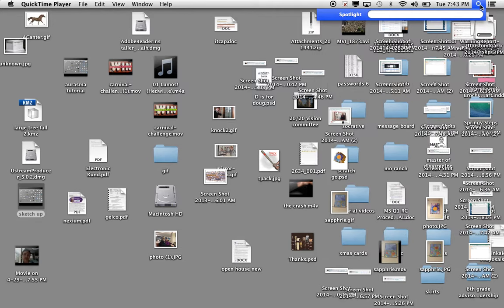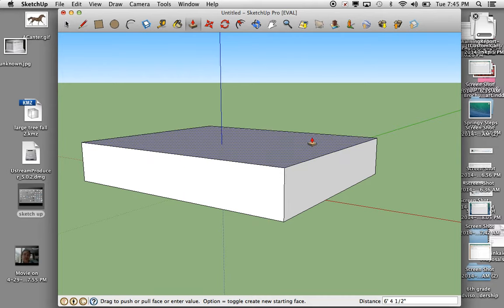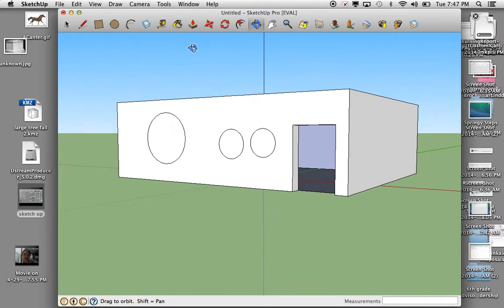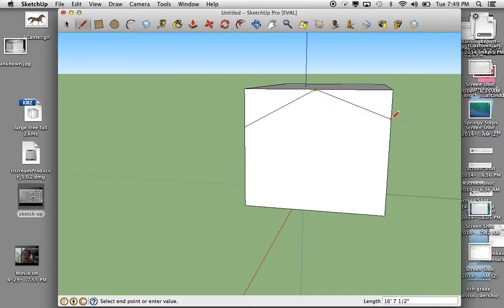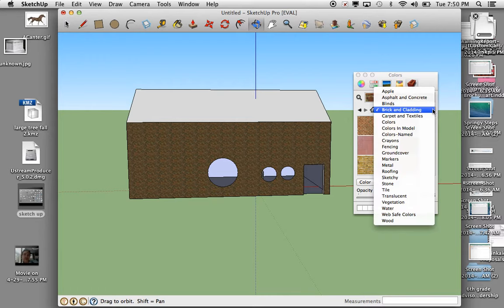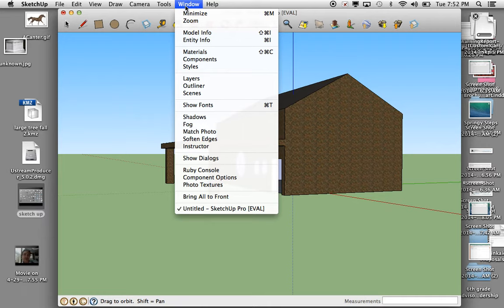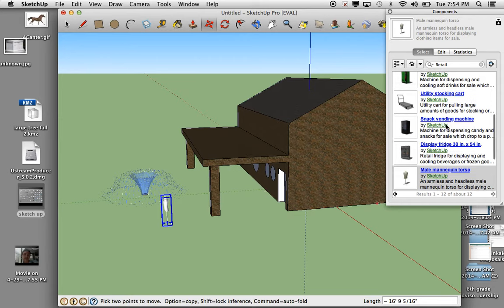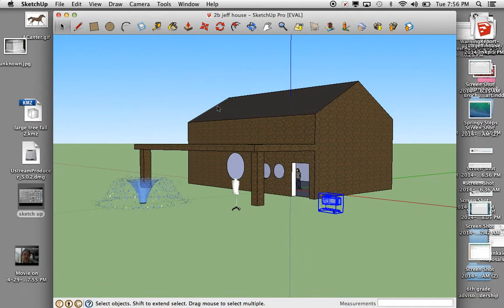Google SketchUp Tutorial